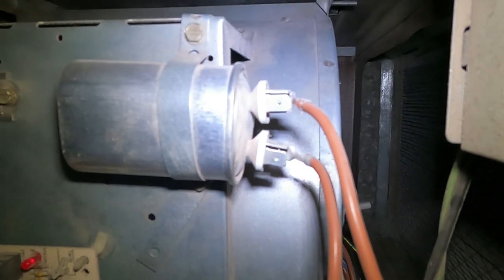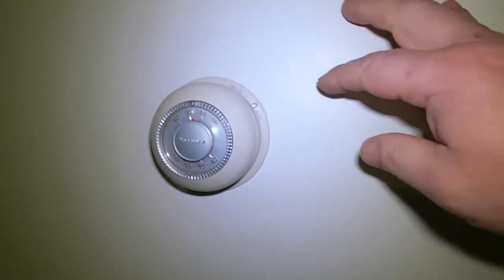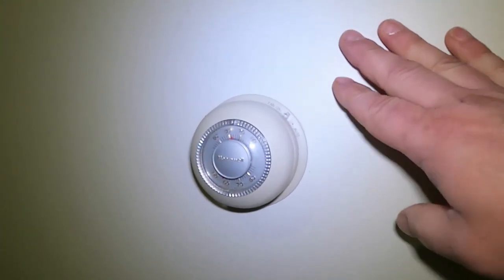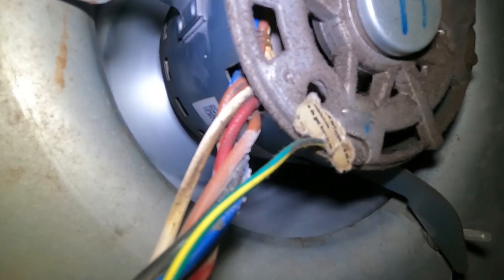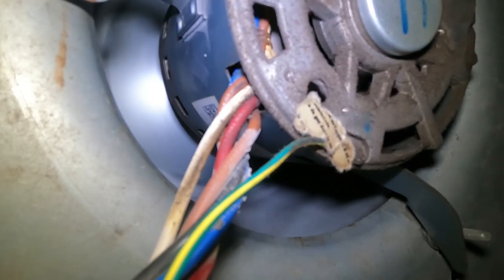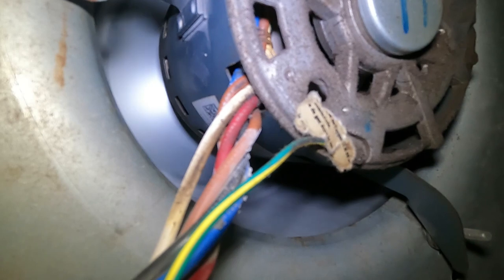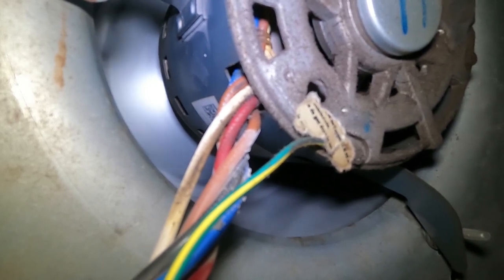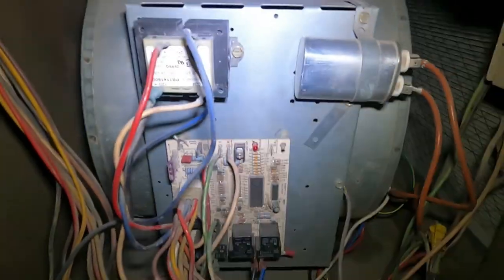DIY HOW TO TEMPORARY FIX FURNACE BLOWER MOTOR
This is a Janitrol furnace with a bad fan motor capacitor. The fan will not start without the capacitor. We will go through the steps to get the fan running again until the new capacitor arrives.